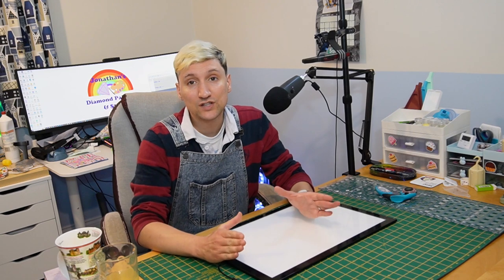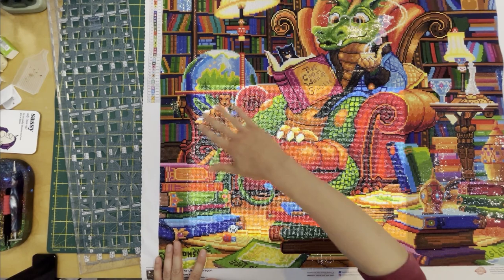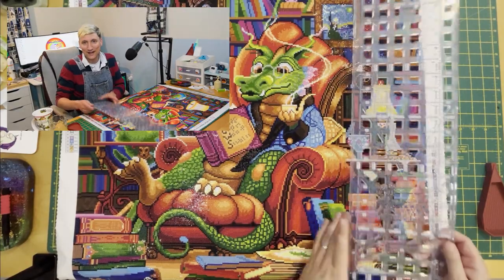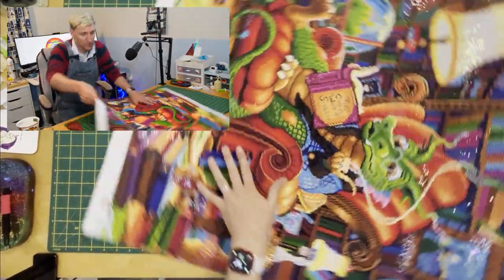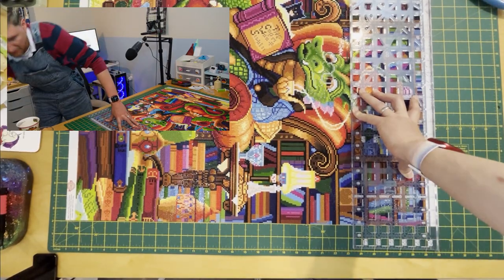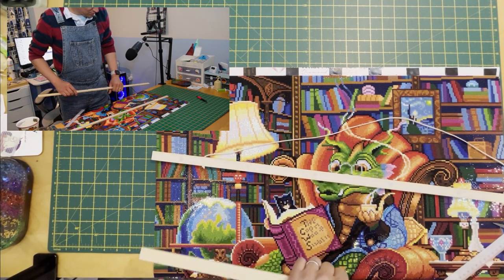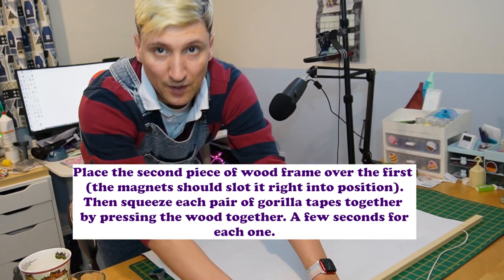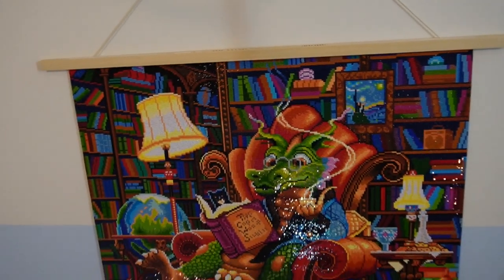How to Frame a Diamond Painting- The Easy Way with Magnetic Frames and Gorilla Tape!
I give a comprehensive guide on framing a Diamond Painting using Magnetic frames and reinforcing it with gorilla tape. Included is also preparing and cutting the canvas.

00:00 Introduction
08:44 Trimming the Canvas